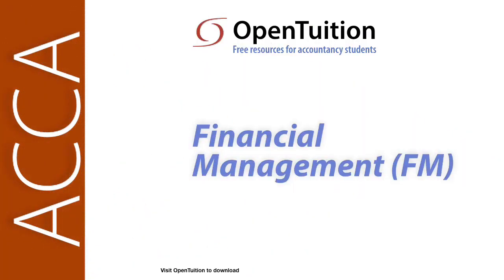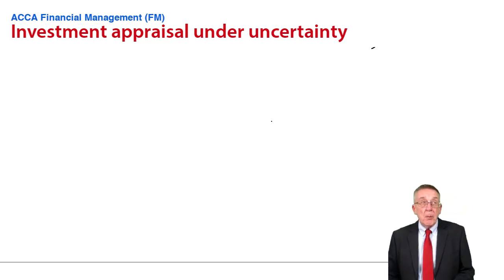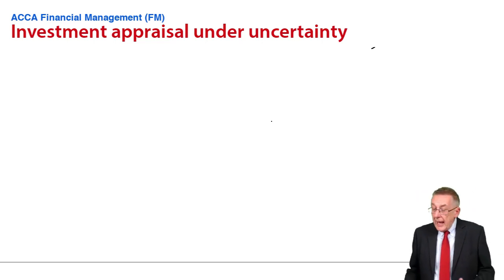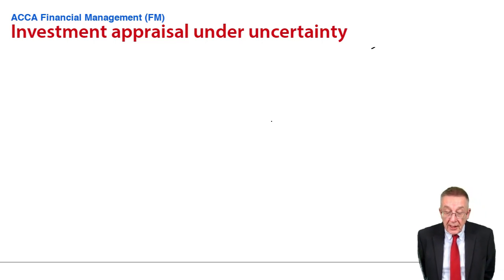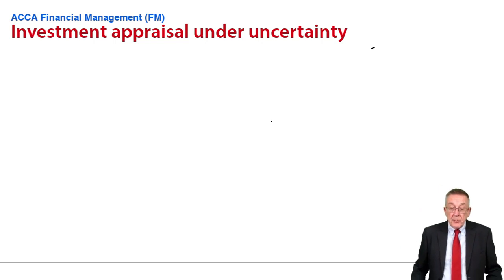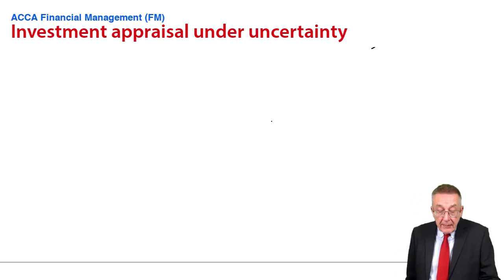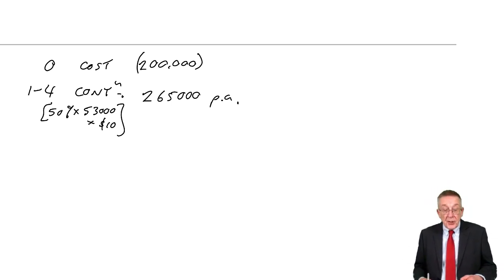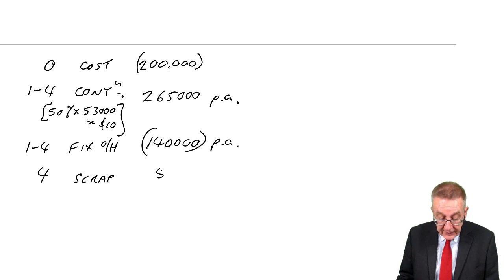Investment Appraisal Under Uncertainty Expected Values (example 2)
Investment Appraisal Under Uncertainty Expected Values (example 2) - ACCA Financial Management (FM)